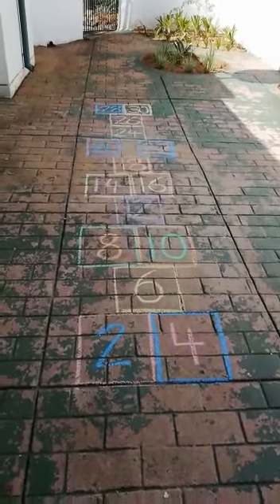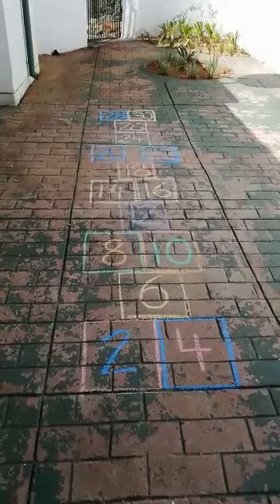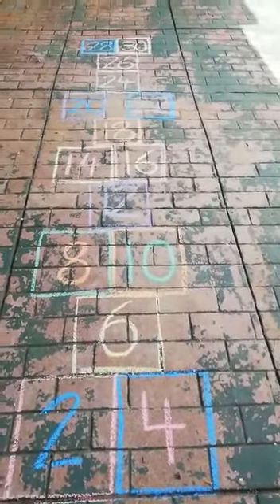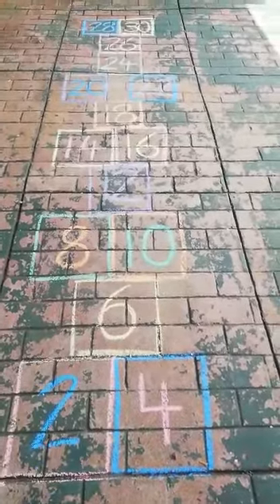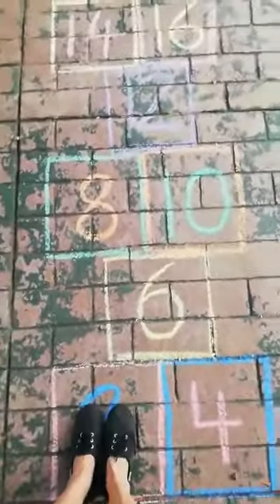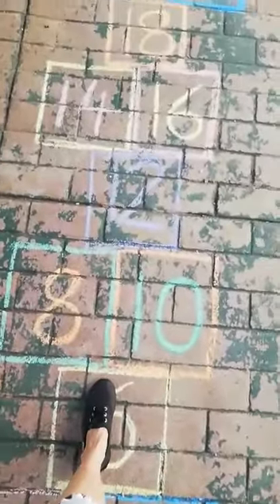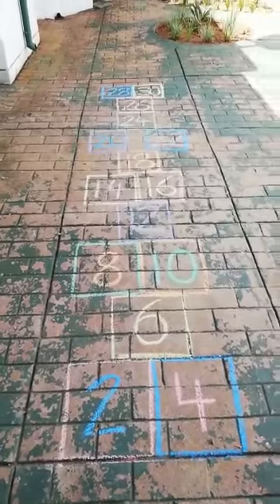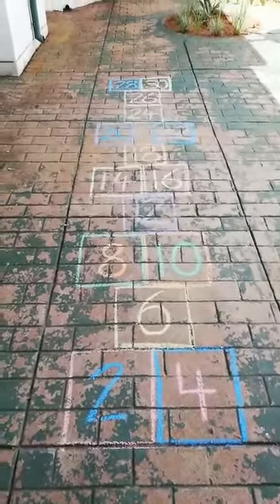Cycle 2 Week 7 Maths 2 Ché